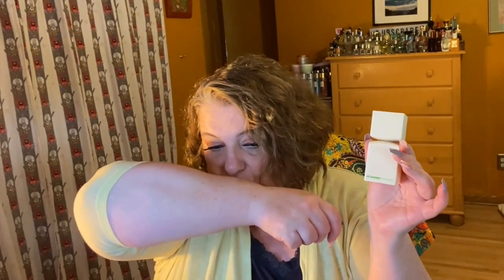My Fragrance Collection! 🍁🍂Fall (Autumn) Edition🍂🍁 | Perfume Collection 2021 | My Collection Series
My Fragrance Collection! 🍁🍂Fall (Autumn) Edition🍂🍁 | Perfume Collection 2021 | My Collection Series: In this video I share all my fragrances for the fall / autumn season. I am planning to do this as a series and showcase my perfume collection, by season.

To skip the intro, go to: 1:37